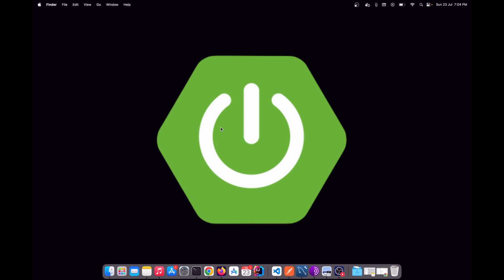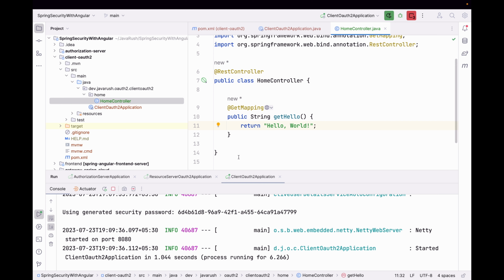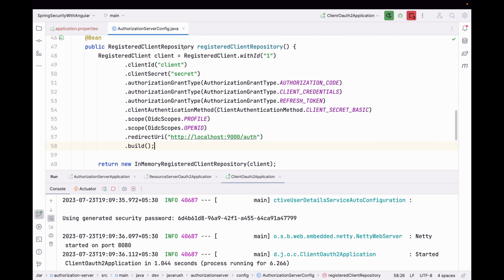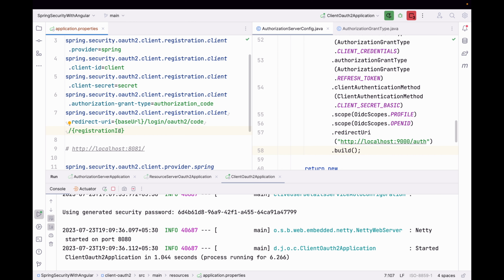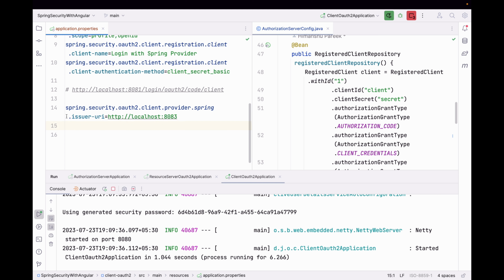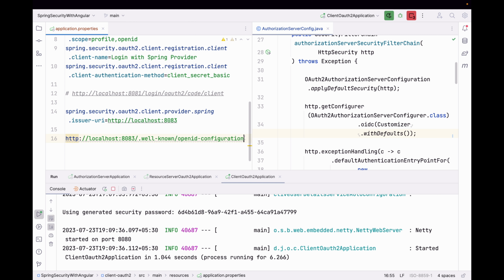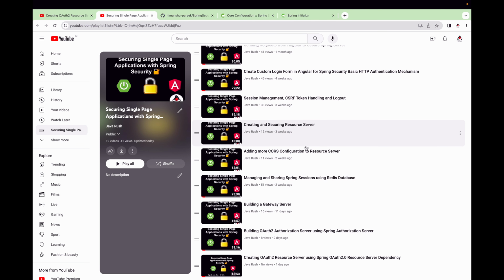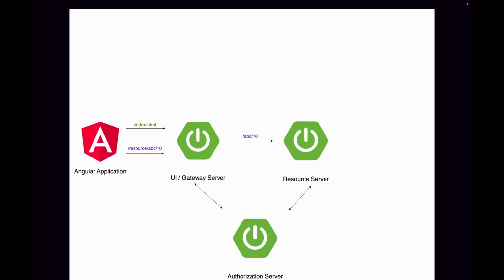Creating OAuth2 Client Server using Spring OAuth2.0 Client Dependency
In this video, we creates an OAuth2 Client Server using Spring OAuth2 Client dependency. We configure the Client Server to communicate to the OAuth2 Authorization Server by defining OAuth2 client and provider configuration. Also, we configure the Client Server to route the certain requests to the Resource Server and the Client Server acts as a Gateway Server as well. Refer the below useful links: